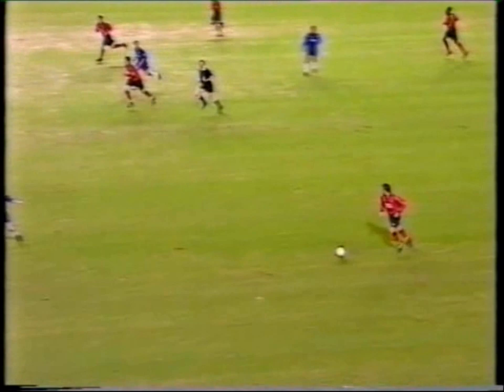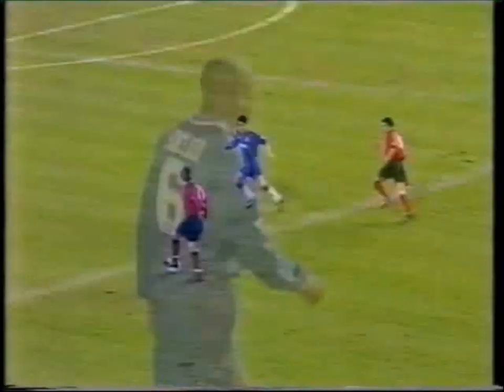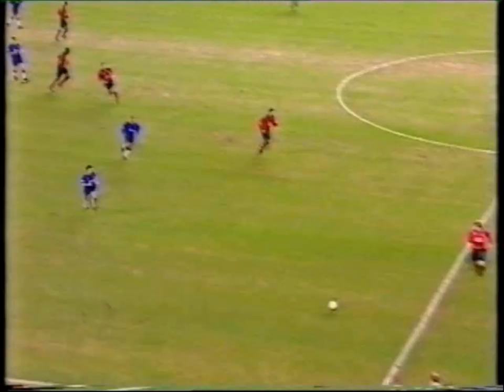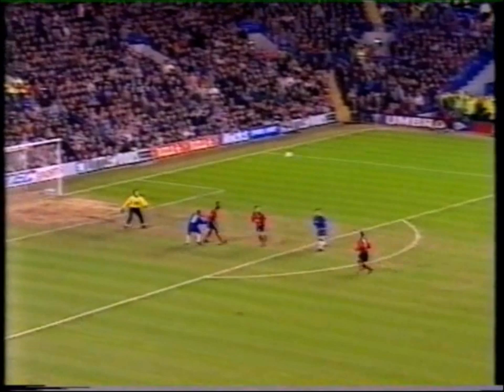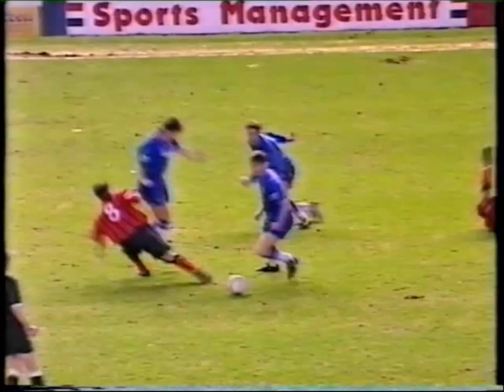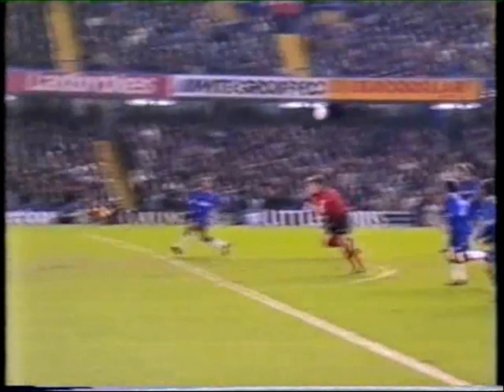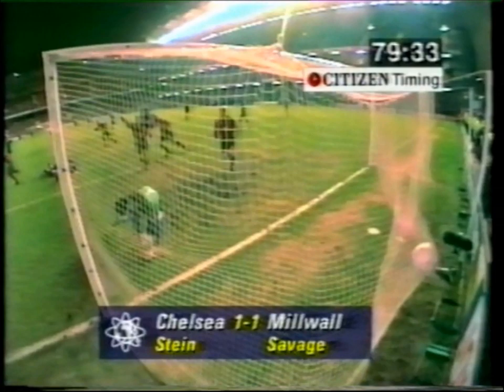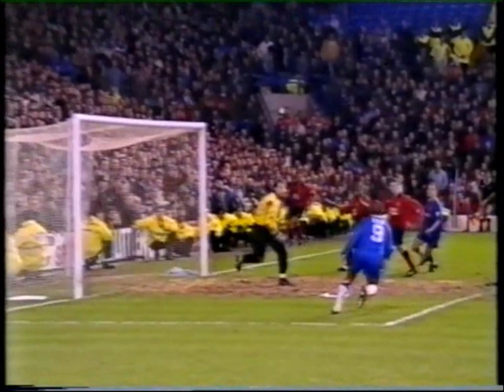Chelsea Vs Millwall, FA Cup 1995 Part 1 of 3.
Highlights of the FA Cup game. PART 1 of 3.